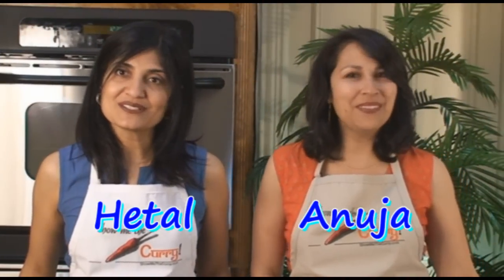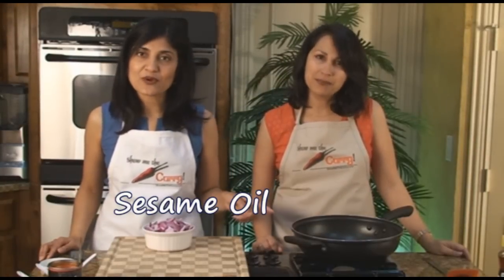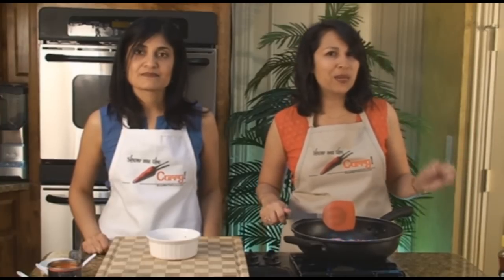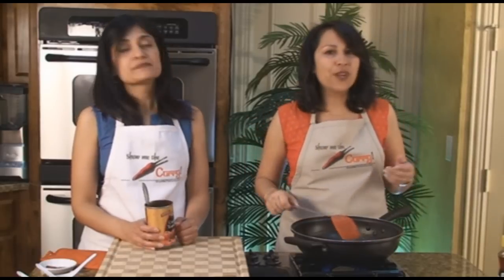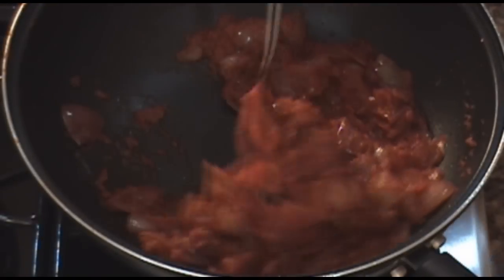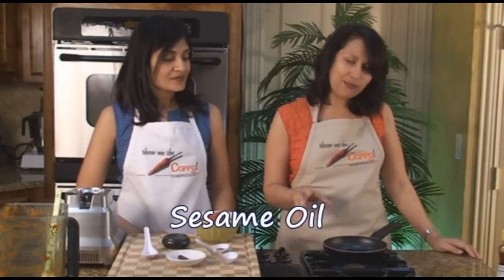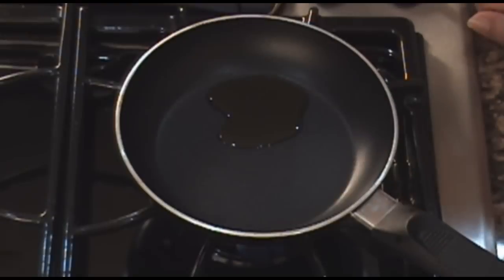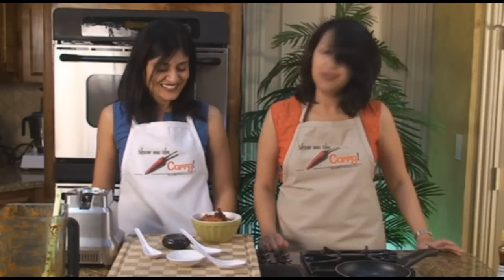Tomato & Onion Chutney (for South Indian Cuisine) | Show Me The Curry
South Indian cuisine (namely Idli, Dosa, Vadai) is never complete unless it is accompanied by a flavorful chutney. Two of the most popular chutneys are Coconut Chutney and Tomato Onion Chutney. This particular Tomato Onion Chutney recipe uses fragrant Sesame Oil to season it. Although simple in it's preparation, it'll really add a whole new flavor dimension to your meal.

How to make tomato and onion chutney, chutney recipes for dosa idli vada, south indian recipes, what kind of chutney goes with south indian food.